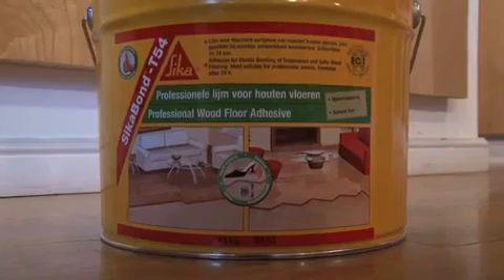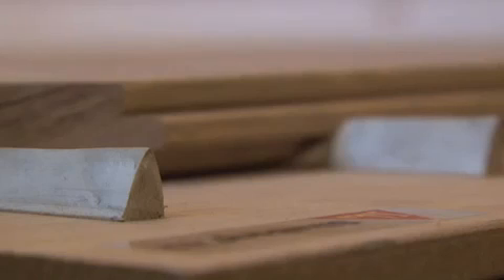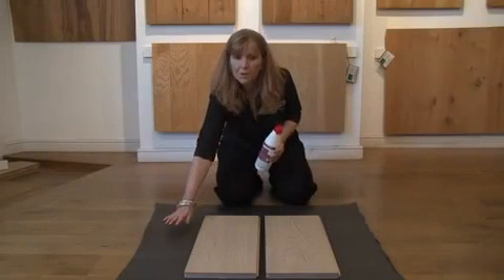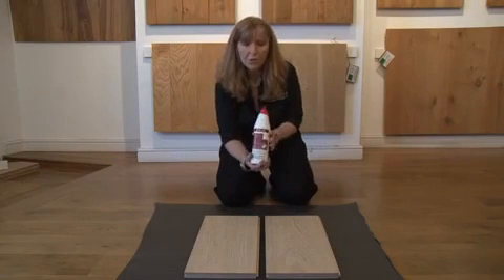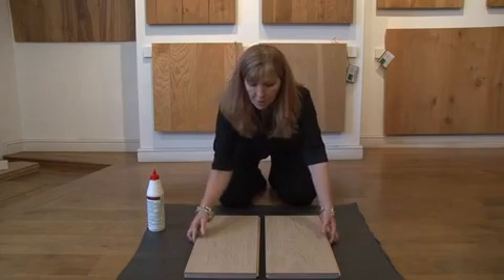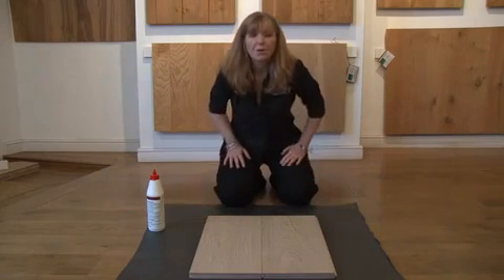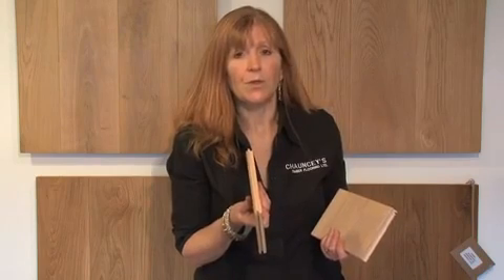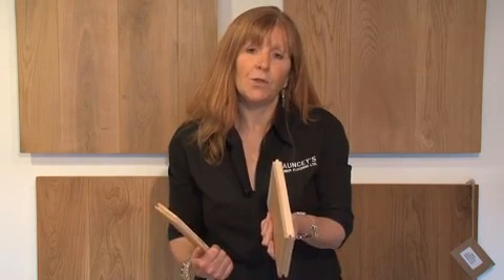Chaunceys How to Install Wooden Flooring